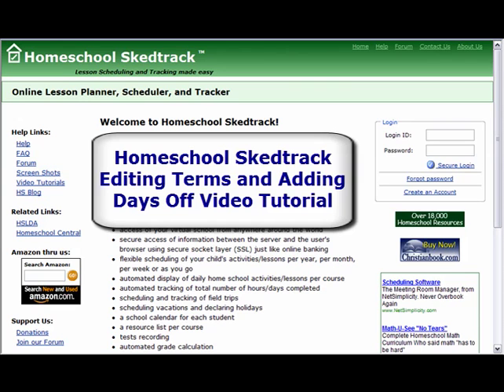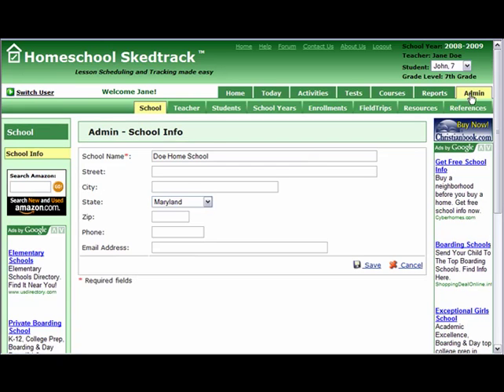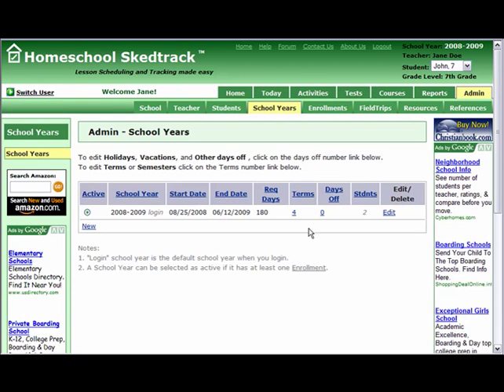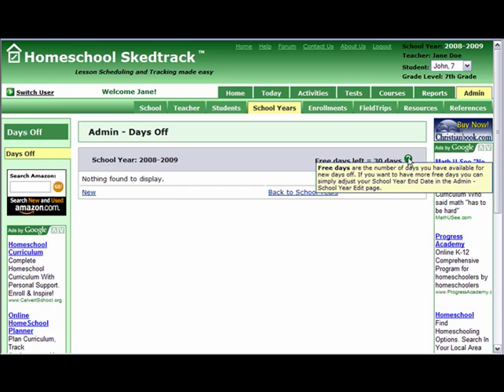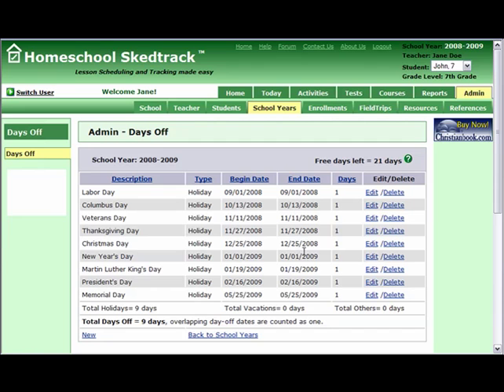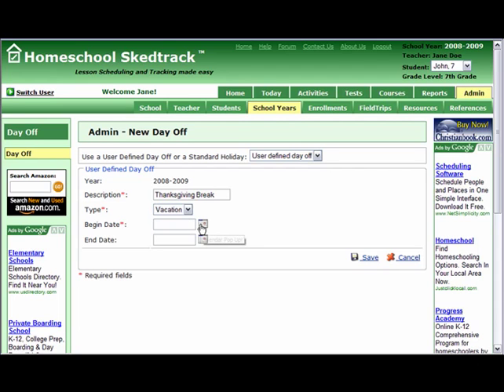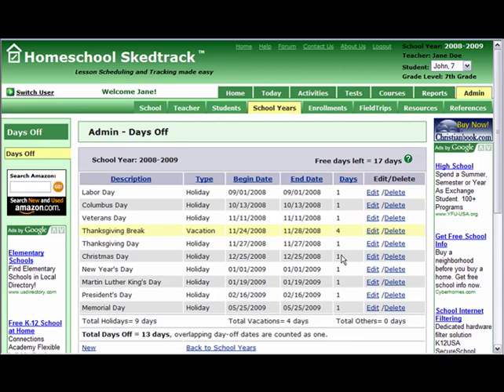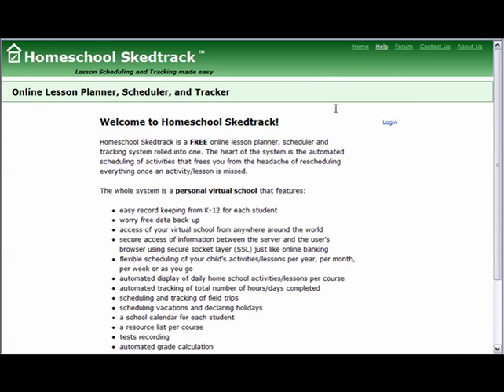Homeschool Skedtrack Editing Terms and Adding Days-off Tutorial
Homeschool Skedtrack Editing Terms and Adding Days Off Video Tutorial is a tutorial for a newly registered user. This will guide the user in editing terms and adding days off to the school year. Days off refer to holidays, vacations or other days that there's no school.